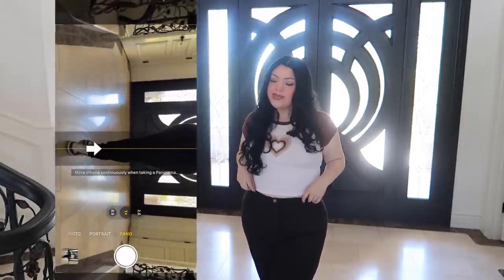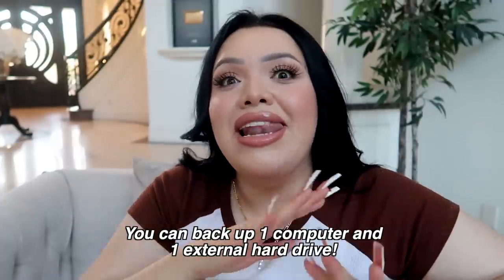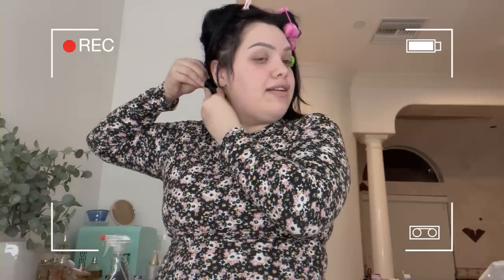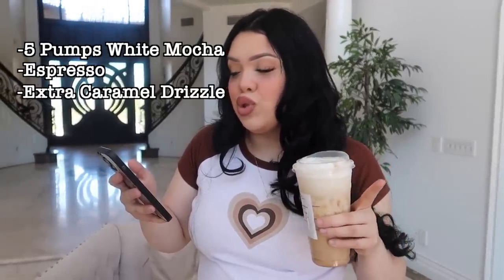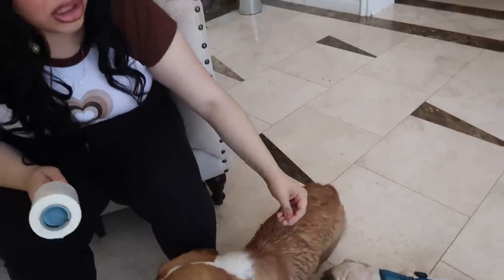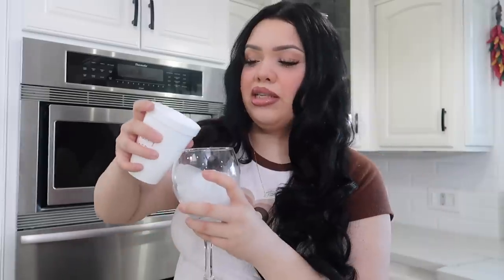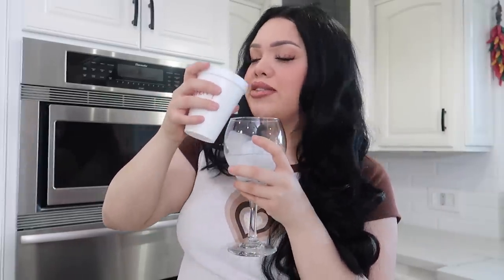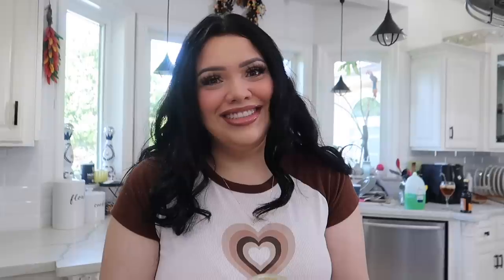TIKTOK MADE ME DO IT.. so you don't have to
to choose your Backup solution and start backing up your photos/important work/content/important memories today. Dropbox’s YouTube channel